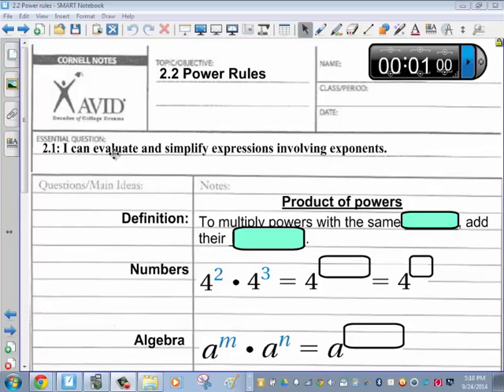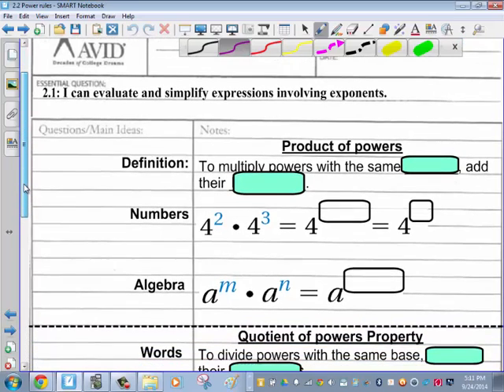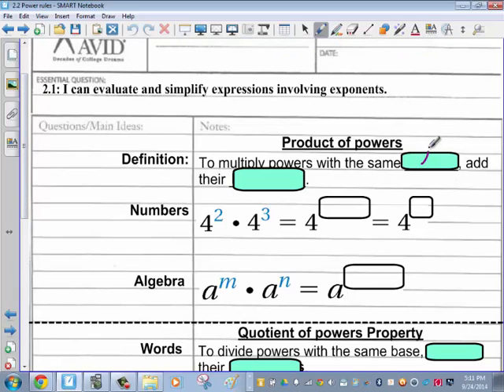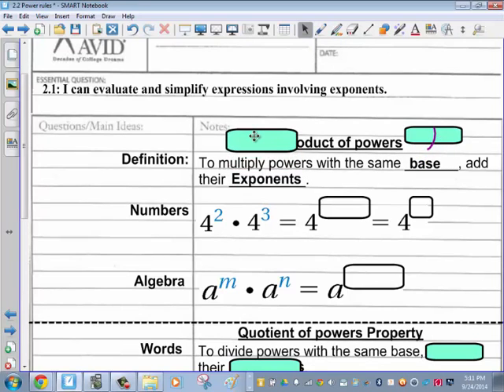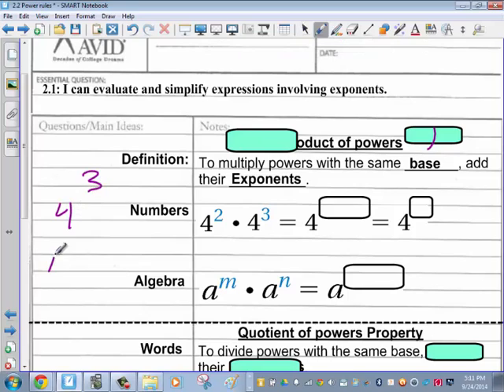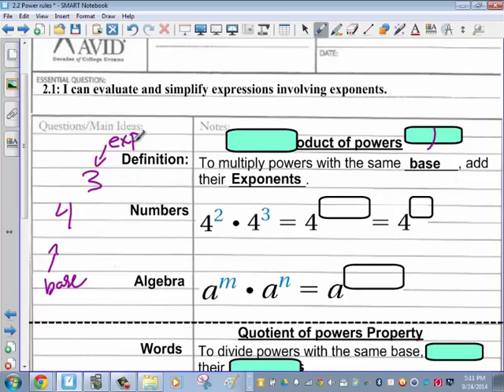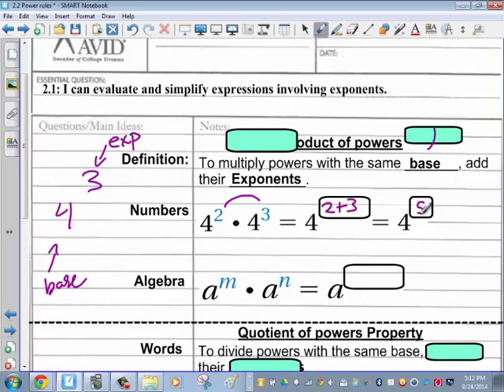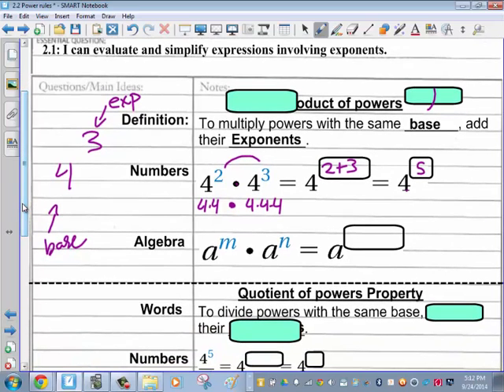2.2 Part 1